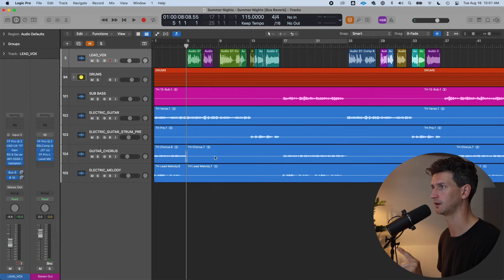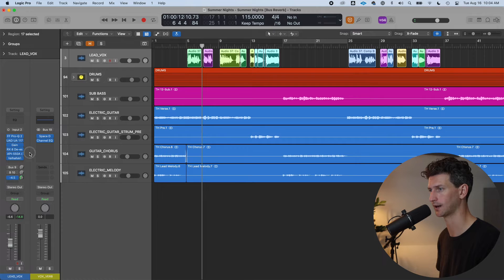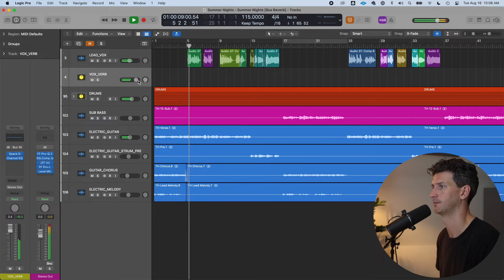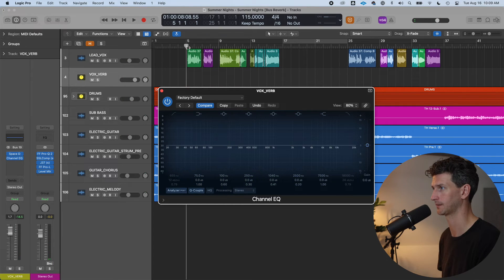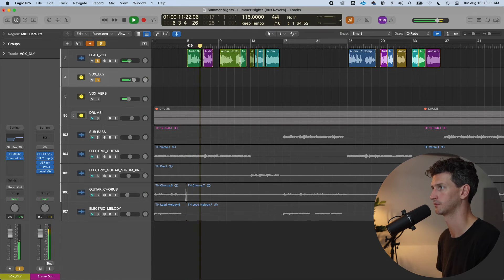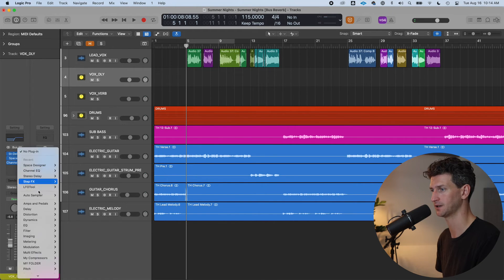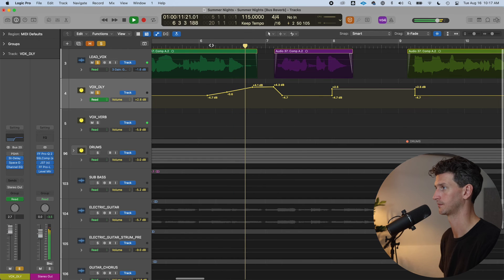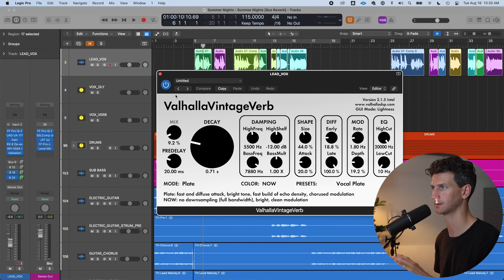How To Bus Reverb and Delay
I'm going to show you an easy way on how to bus reverb and delay in Logic Pro with the hope that it will open new doors to how you think about reverb and delay in your mix.

🎥 Video sections:
0:00 - introduction
0:46 - song preview
1:28 - how to bus reverb
4:43 - mixing in the reverb
5:25 - eq’ing your reverbs
7:41 - how to bus delay
9:18 - mixing in the delay
9:40 - cool delay production trick
11:20 - go crazy with aux plugins
12:08 - automating reverb and delay
14:09 - quick automation tips
15:16 - should I put reverb or delay as a bus or plugin?

Release music?